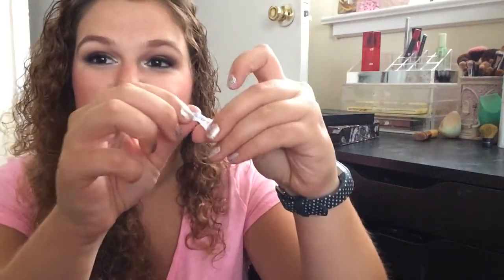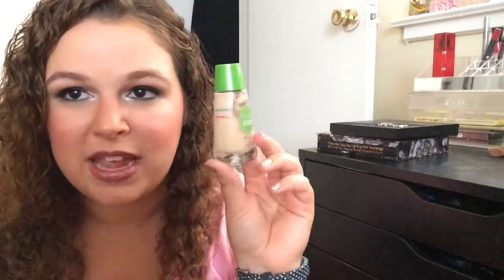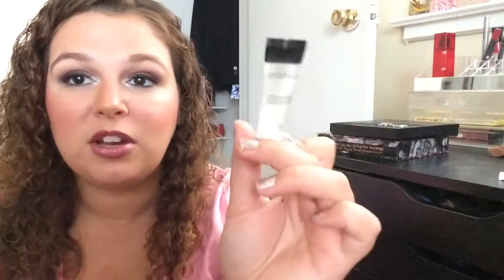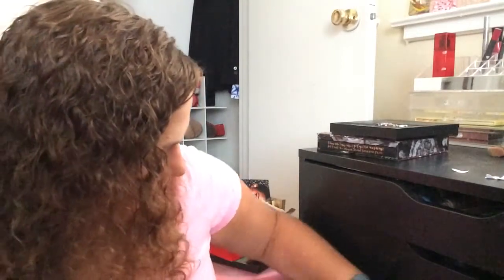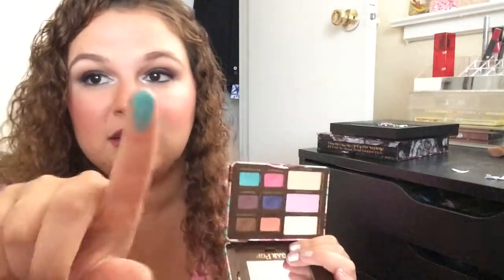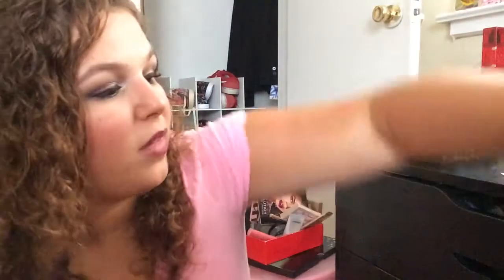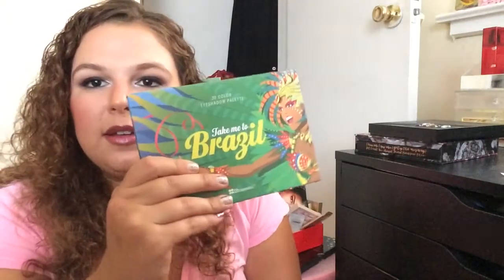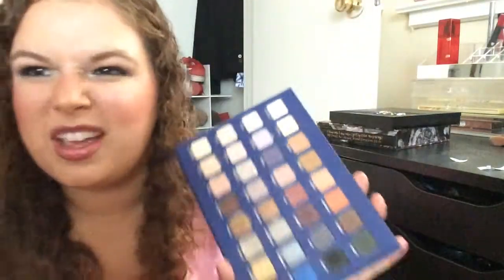Thankful for Makeup Rolling Project 10 Pan Roulette: Introduction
Hi everyone!  Today’s video is the start of another project 10 pan.  Technically, the 5th onr zi’m currently working on.  I know that seems like a lot, and it probably is too many, but it’s the best way for me to get through my makeup.  My massive, massive amounts of makeup.

Products Mentioned:
• Appetizer: Smashbox Photo Finish Primer
• Corn: L’Oreal Lipstick in 410 Volcanic
• Cranberry Sauce: Josie Maran Coconut Watercolor Cheek Gelee in Pink Escape
• Bread: Too Faced Sugar Pop Palette (Shade: Blue Raspberry)
• Dessert: Smashbox Masterclass Volume IV Eyeshadow Palette (Shade: Candy)
• Sweet Potato Soufflé: Chella Ivory Lace Highlighter
• Leaves: Lorac Mega Pro 2 Eyeshadow Palette (Shade: Gold Leaf)
• Cornucopia: Bh Cosmetics Take Me To Brazil Eyeshadow Palette (Shade: Purple #7)
• Gravy: Bh Cosmetics 120 Color Eyeshadow Palette (Shade: Light Brown #18)
• Dressing: Covergirl Clean Foundation in 225 Buff Beige

My Makeup:
Base: MAC Strobe Cream, Benefit Cosmetics the Porefessional Face Primer, Physician’s Formula Concealer 101 in Green, Garnier Bb Cream in Light/Medium, Covergirl and Olay Concealer Balm in 340 Light/Medium, City Color Loose HD Powder
Cheeks: Tarte the Sculptor in Park Ave Princess 1, Laqa and Co Cheek Lip in Humble Brag, Paula’s Choice Blush it on Contour in Soft Mauve, Too Faced the Bronzed and the Beautiful Cheek Palette French Riviera Edition (Shades: Chocolate Soleil and Powdered Sun)
Eyes: Tarina Tarantino Dollskin Eye Primer, NYX Jumbo Eye Pencil in 604 Milk, Jelly Pong Pong Cream Eyeshadow Pencil in purple, Too Faced the Bronzed and the Beautiful Cheek Palette French Riviera Edition (Shade: Chocolate Soleil), Kat Von D Pastel Goth Palette (Shades: Dope and Dagger), Urban Decay Vice 4 Palette (Shade: Underhand), Urban Decay Smoked Palette (Shade: Blackout), Coastal Scents Revealed 2 Palette Sampler in Sunset, Kat Von D Esperanza Palette (Sahde: South), Stila Eyes Are the Window Shadow Palette in Body (Shade: Emerald), Kat Von D Mi Vida Loca Remix Eyeshadow Palette (Shade: Skulls), Rimmel Scandaleyes Waterproof Kohl Kajal in 001 Black, Chella Tantalizing Taupe Eyebrow Color, H&M Eye Brow Fix in Brunette, It Cosmetics Superhero Mascara
Lips: Marc Jacobs P(outliner) Longwear Lip Pencil in (Nude)ist, Urban Decay Revolution Lipgloss in Bittersweet, Too Faced Bonjour Beautiful Color Rich Creamy-Gloss Collection
Nails: Color Club Nail Lacquer in Goldstruck, Unnamed Purple Glitter
 Shirt: Target